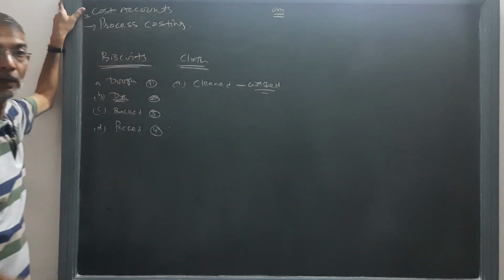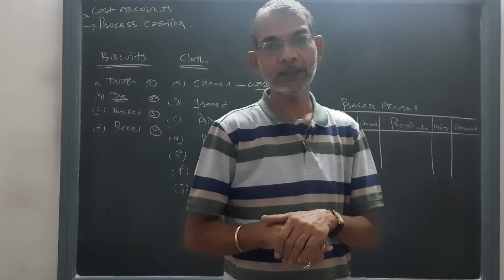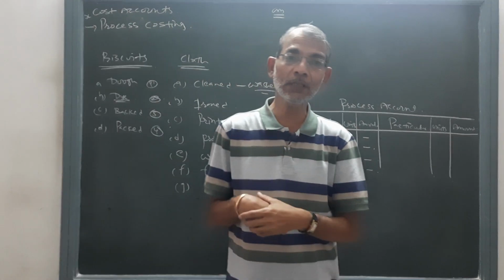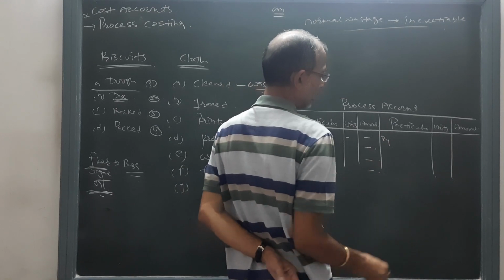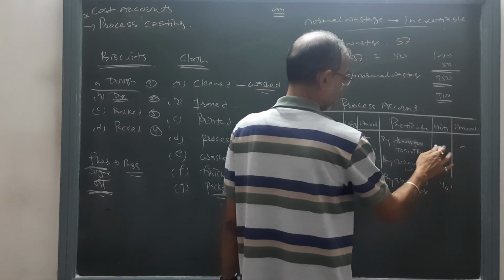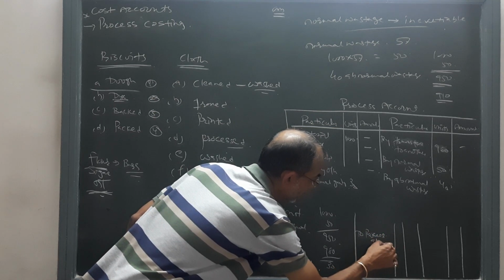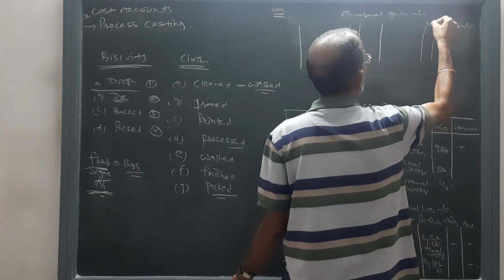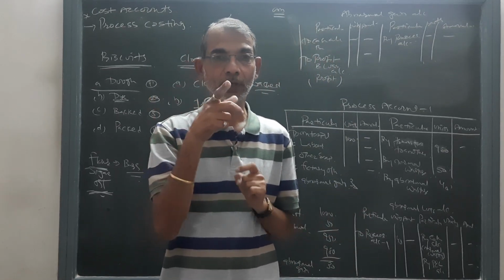Cost Accounts | Process Accounts | Introduction | T.Y. B .Com | By Sun Academy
Class : T.Y.B.Com
Subject : Cost  Accounts
Chapter : Process Costing
Topic : Question Solved
Process Costing
Knowledge-Education-Learning
Always remain ahead.
Sun Academy
Little bit about the academy:
Be fearless to education.
Simple and effective way of teaching.
Pampering learners.
Education that inspires.
11th Commerce
12th Commerce
F.Y.B.Com
S.Y.B.Com
T.Y.B.Com
M.Com.
B.B.A
M.B.A
B.Ed
C.A.Foundation